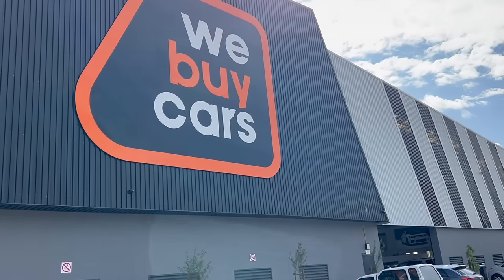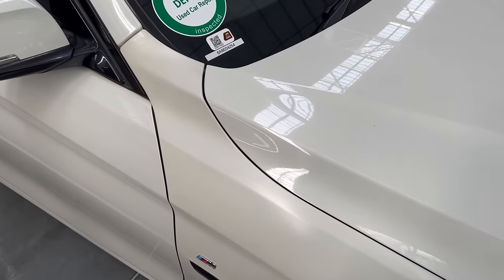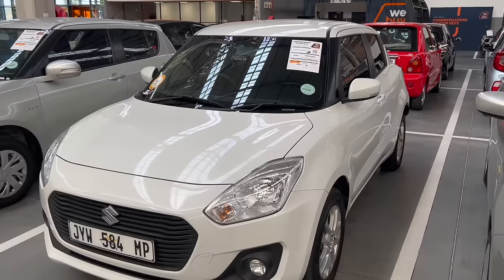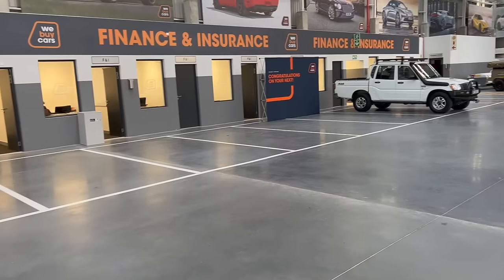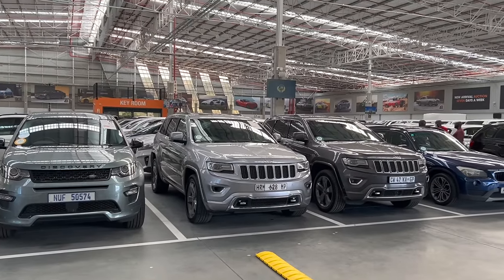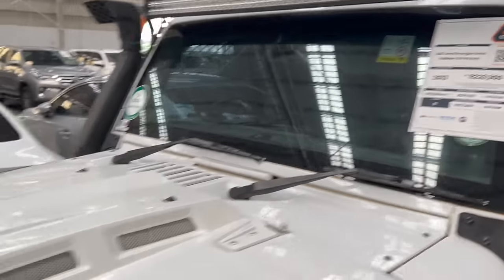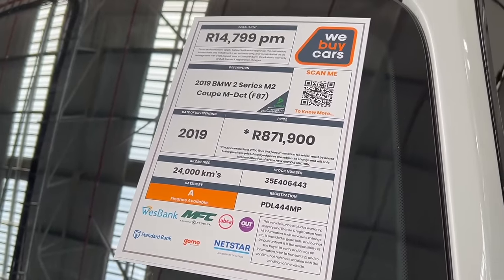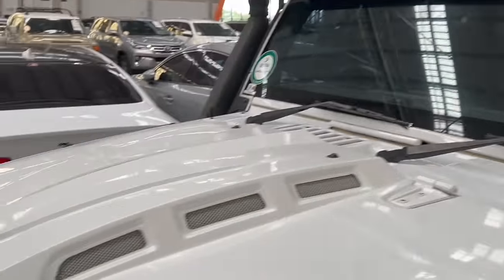All you need to know about buying used cars part 1 (We Buy Cars Tour)